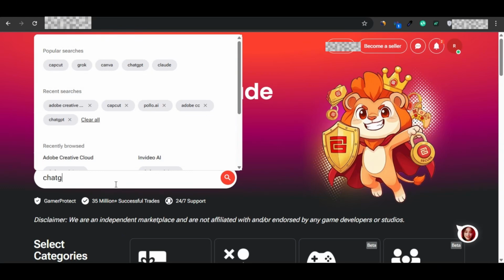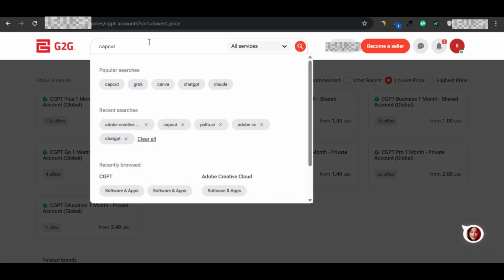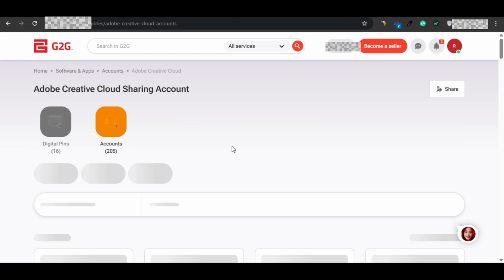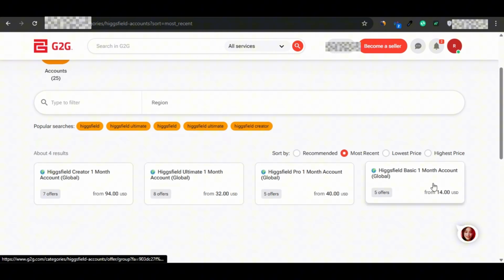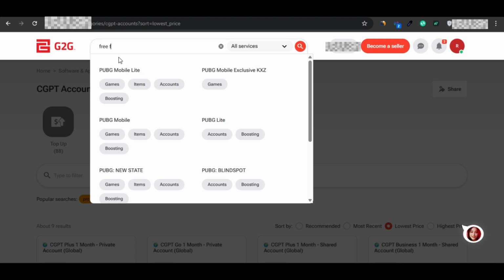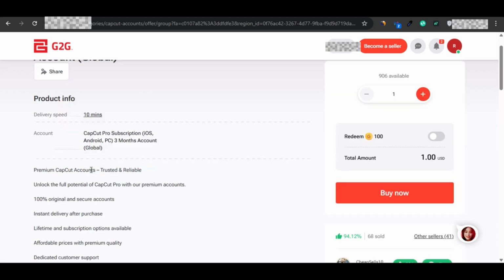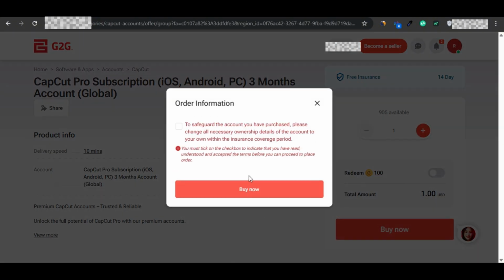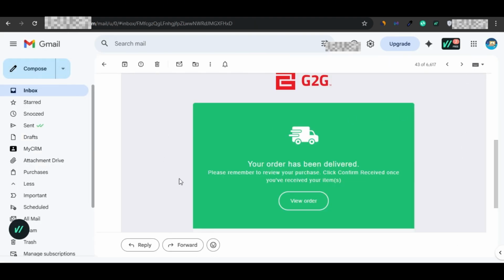How to Resell Digital Products for Profit (G2G Full Tutorial 2026) | Zero to AI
Make money online by reselling digital products using G2G  in this complete 2026 tutorial. This step-by-step guide shows you how to buy and resell digital items like premium subscriptions, game accounts, and software tools for profit.

Learn how to resell popular tools like ChatGPT, CapCut, Adobe Creative Cloud, and more.

In this video, you will learn:

How digital reselling works
How to safely buy on G2G
How to choose trusted sellers
Payment methods and delivery process
Tips to avoid scams and maximize profit

This method is beginner-friendly and perfect for anyone looking to start an online side hustle with low investment.

👉 Channel: Zero to AI